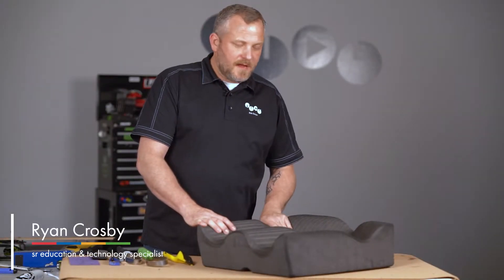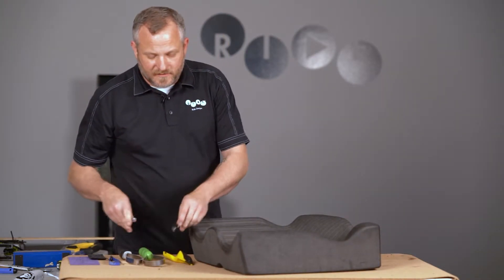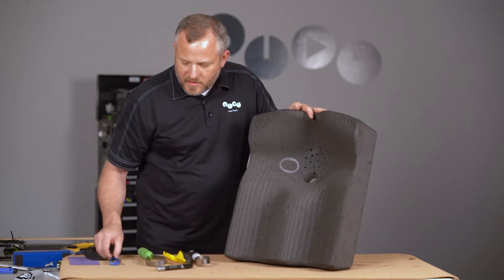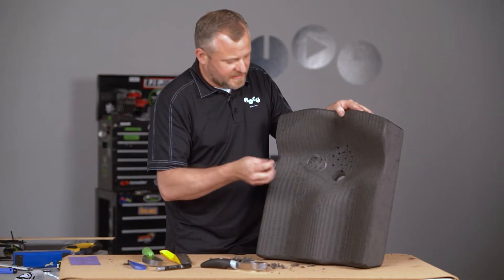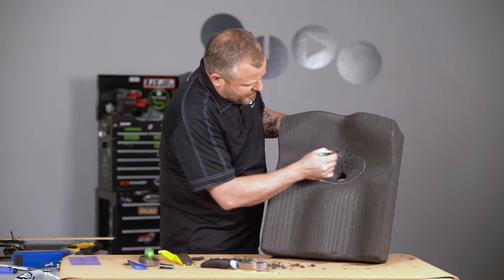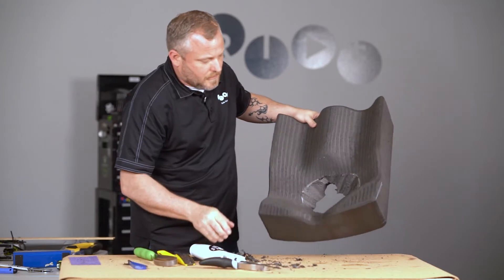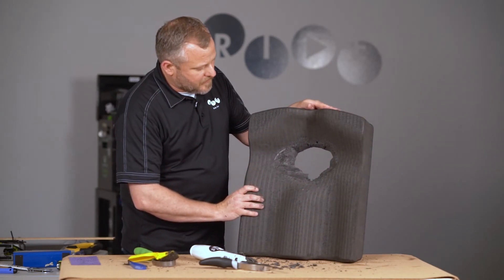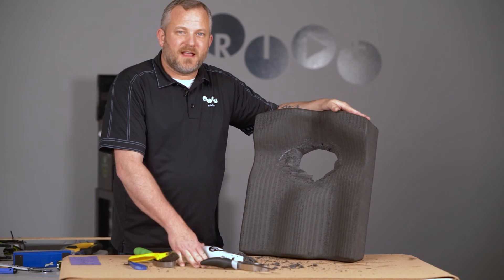Ride® Custom Cushion: Modifying the well under the ischial tuberosities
Ryan Crosby, senior education and technology specialist at Ride Designs, shows how to properly modify the well under the ischial tuberosities on a Ride Custom Cushion.

If you have any further questions or concerns, please reach out to the Ride Designs support team or visit our

Ride On!